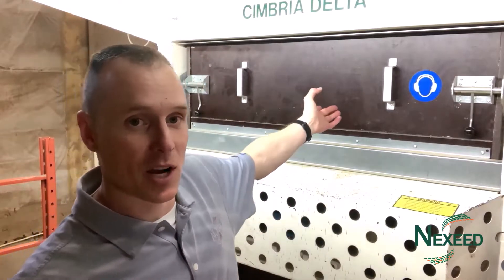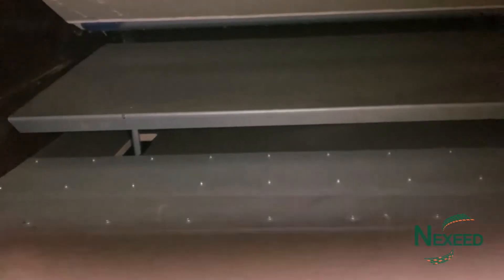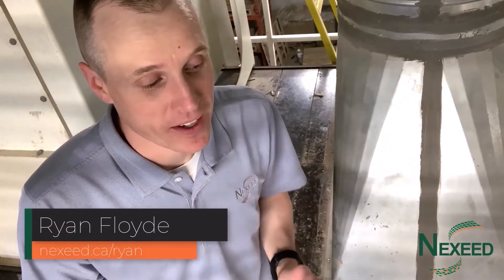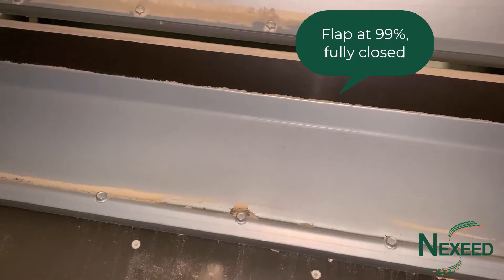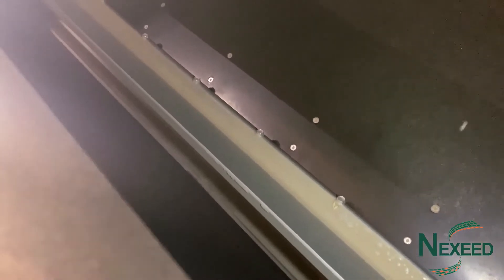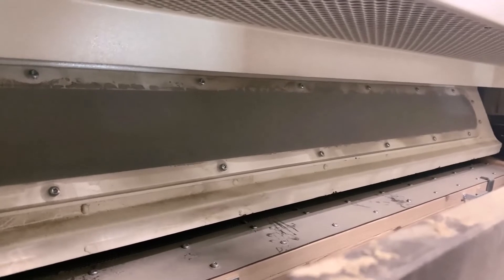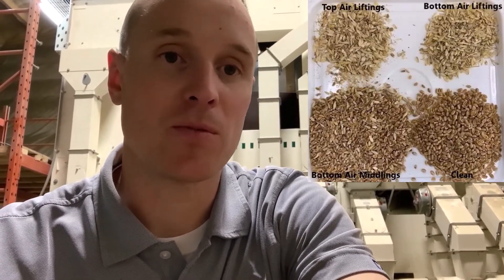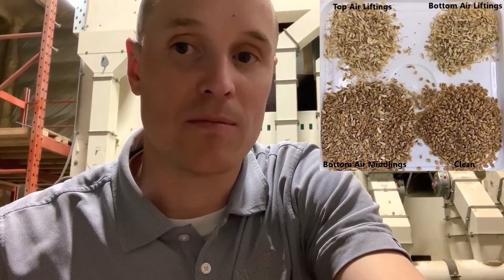Cimbria Delta Cleaner Compilation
A look inside the machine on what is happening when adjustments are made on the Air Velocity Plate.

A look inside the Cimbria Delta Cleaner on what is happening when adjustments are made on the Pre & Post Suction.

A look inside the machine on what is happening when adjustments are made on the Air Lifting hood.